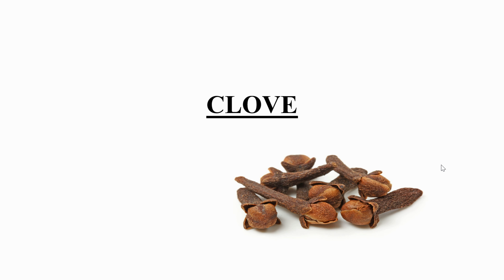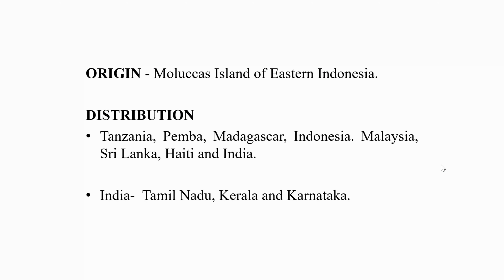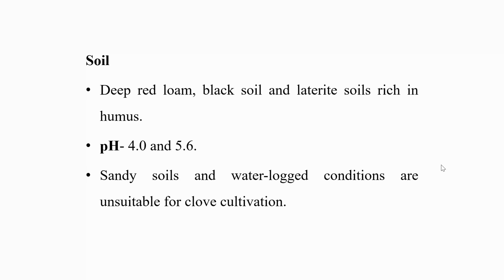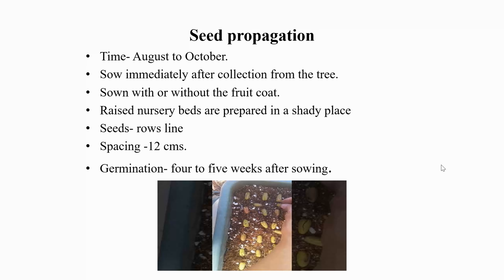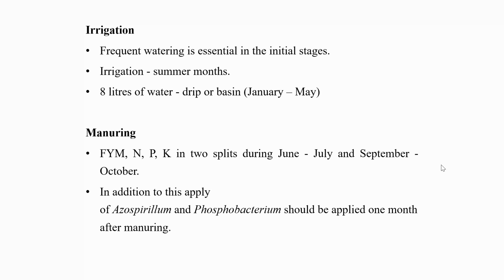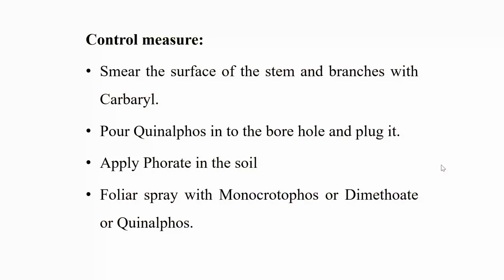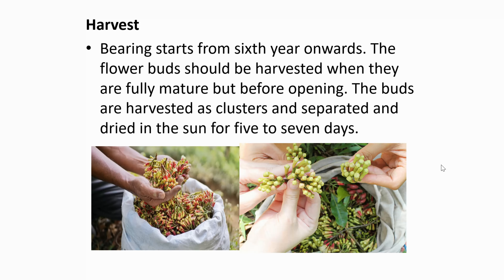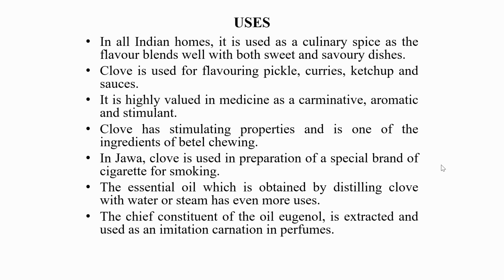Economic Botany (Spices)- Clove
Origin, Distribution, Cultivation, Botanical name, Family, Part used, Uses of Clove